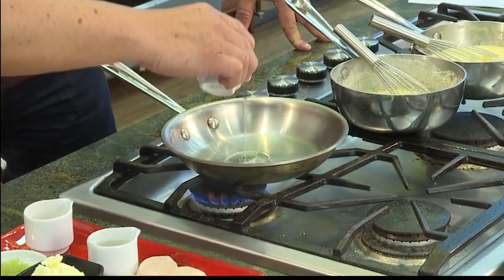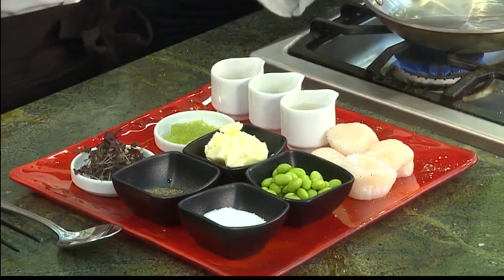Hawaii's Kitchen: Basalt